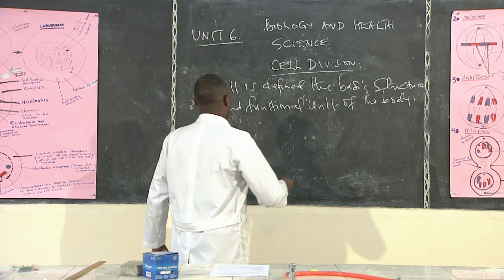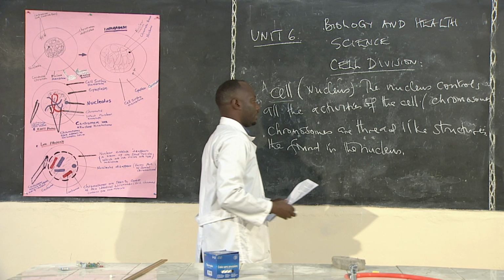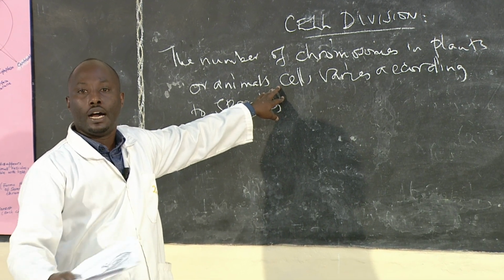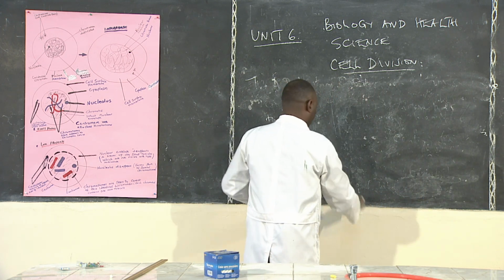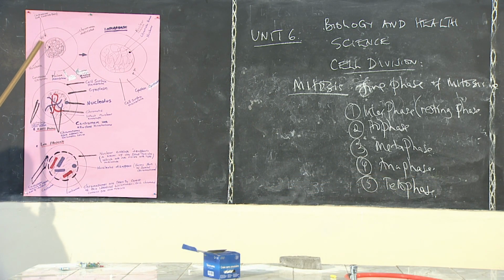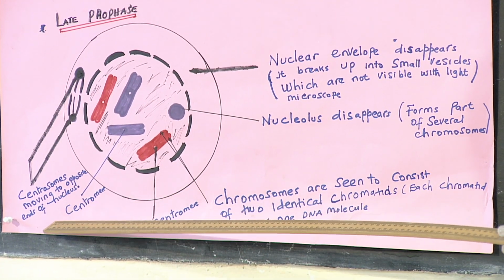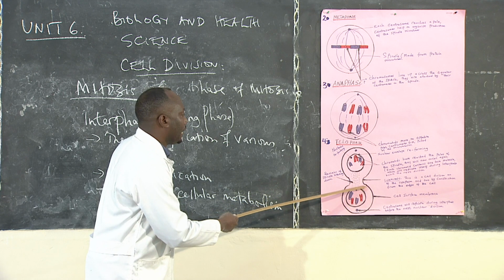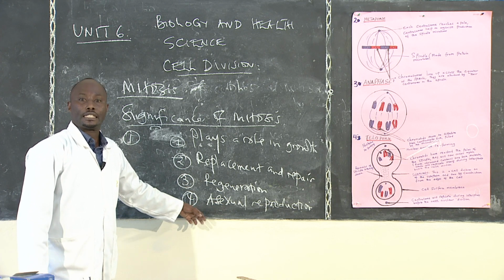Rwanda Education Board | S3| Biology | Unit 6: Cell Division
Grade: S3
Subject: Biology
Unit 6: Cell Division
Teacher : Hurbert